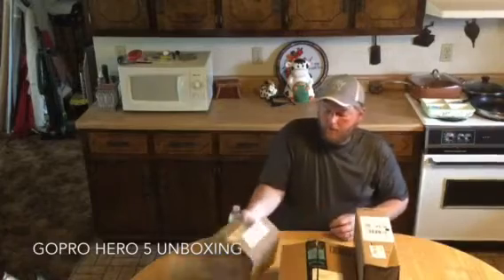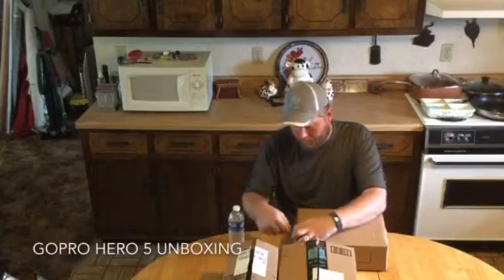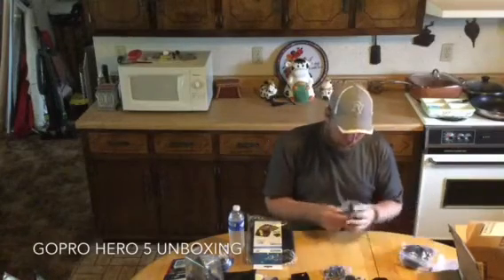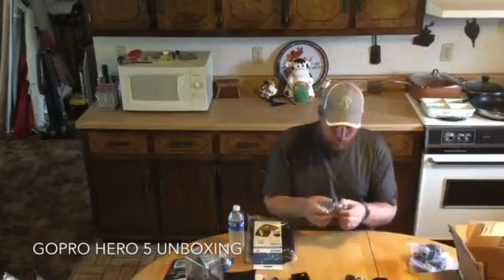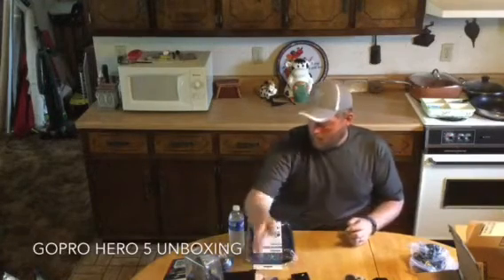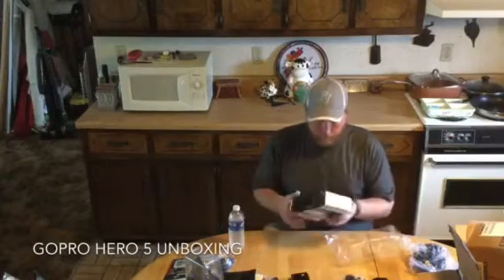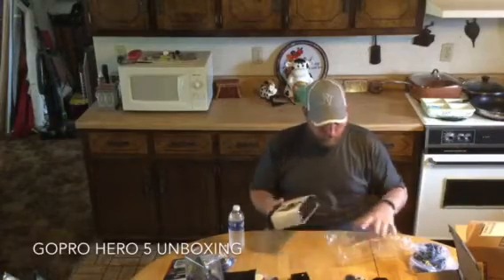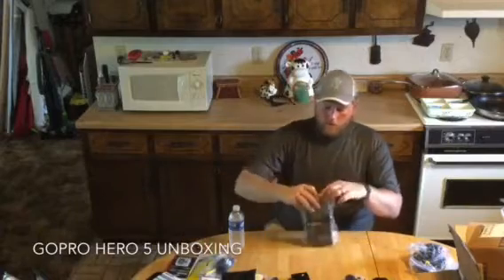GoPro Hero 5 Black Unboxing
Me Unboxing my new GoPro Hero 5 black. Also Unboxing a few accessories packs